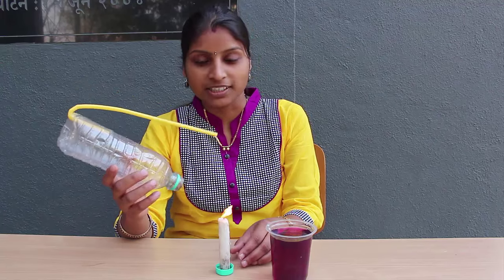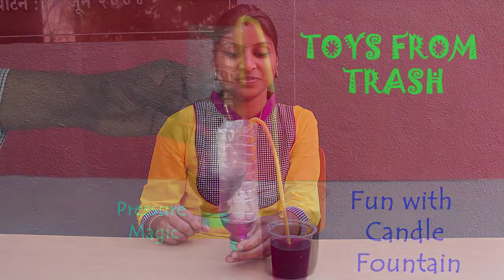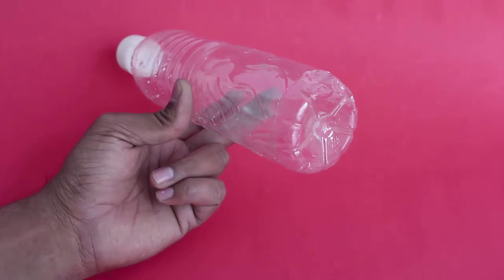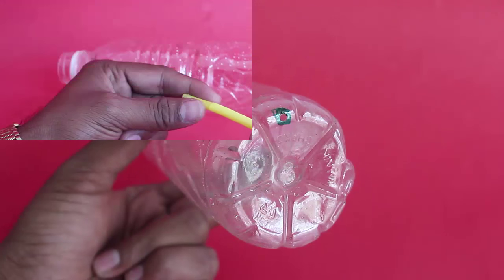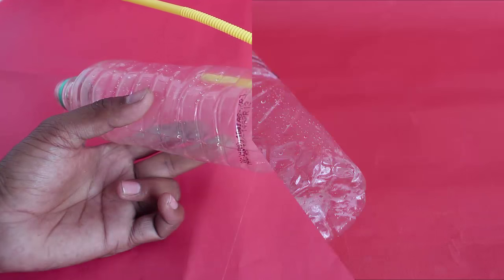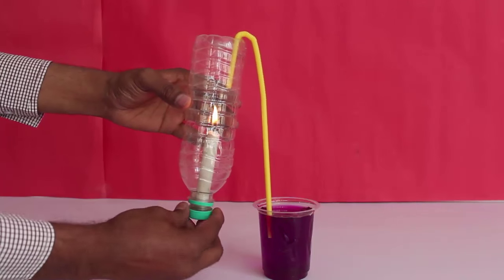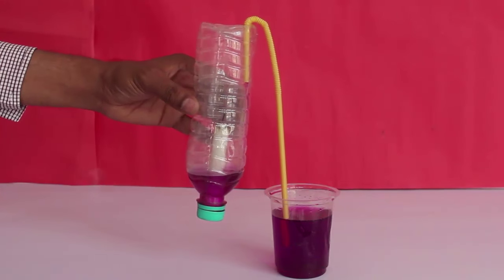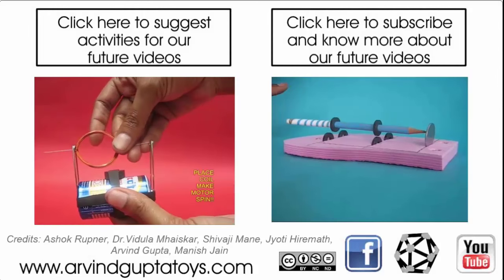Fun With Candle Fountain | English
Today with the help of a plastic bottle, a burning candle and flexible straw we will make a fun fountain. Here you can see how colored water flows like a jet inside the bottle. Make a hole on the side of the bottle base with a safety pin. Then widen the hole with the scissors. Press fit the flexible straw in this hole. Seal the hole with rubber glue.  Now dip the long end of the straw in a beaker of color water. Simultaneously place a burning candle in the mouth of the bottle. Then screw the bottle lid with the candle. After a while the candle will extinguish. This will create a partial vacuum in the bottle and color water will be sucked in like a siphon. The flowing water jet will make a beautiful sight.